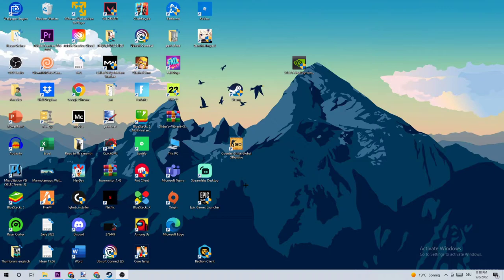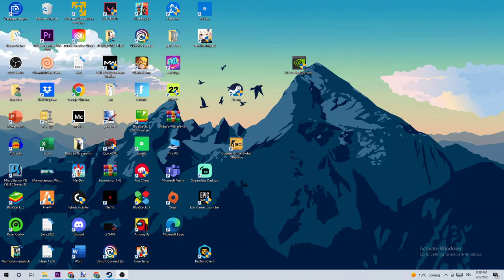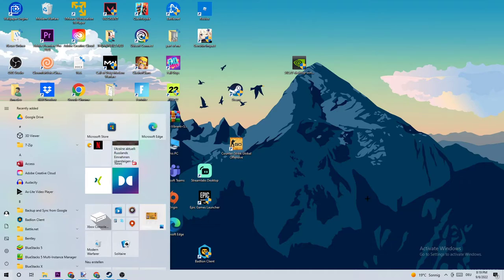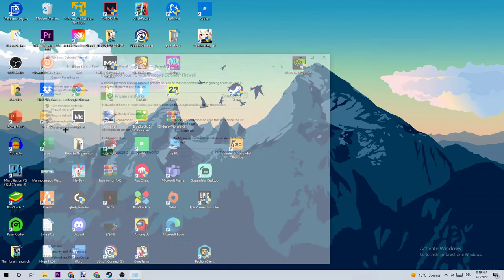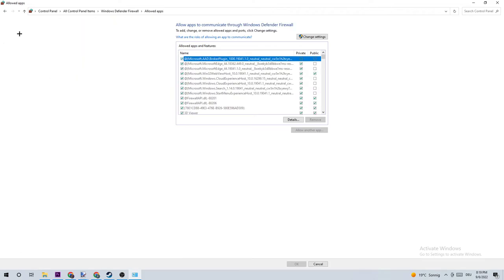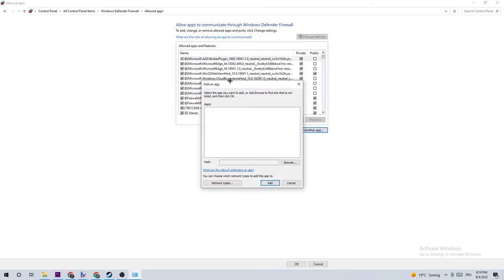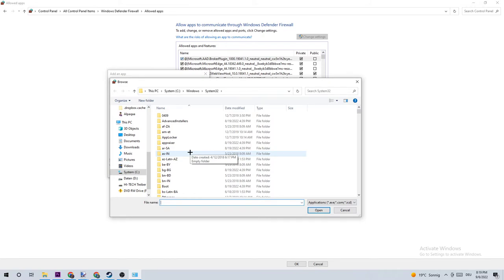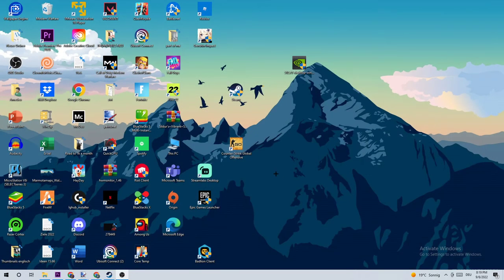Sea of Thieves - How to Fix Black Screen & Stuck on Loading Screen - TUTORIAL | 2022